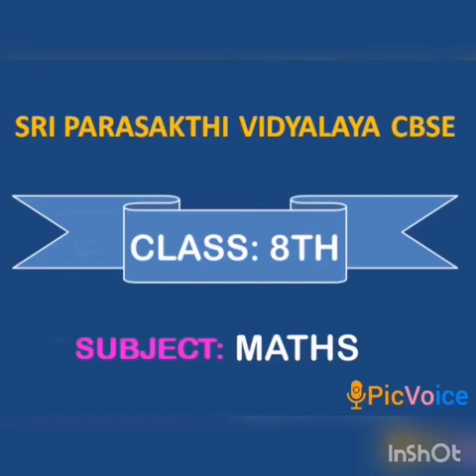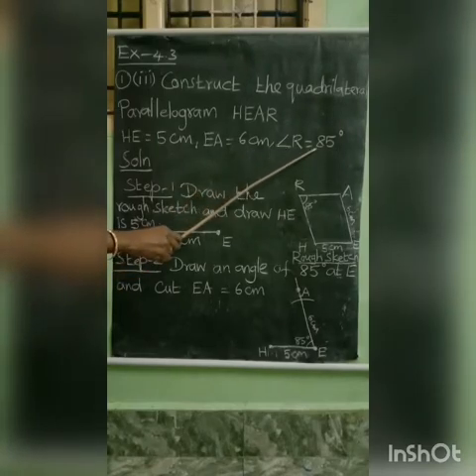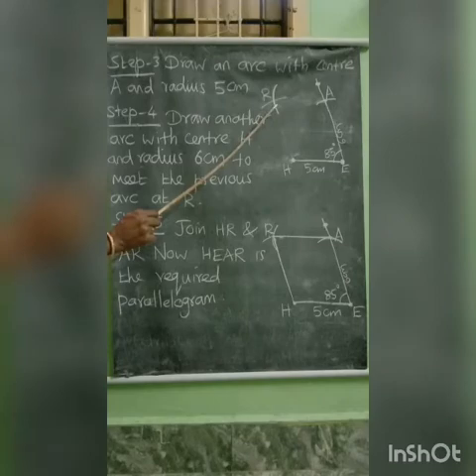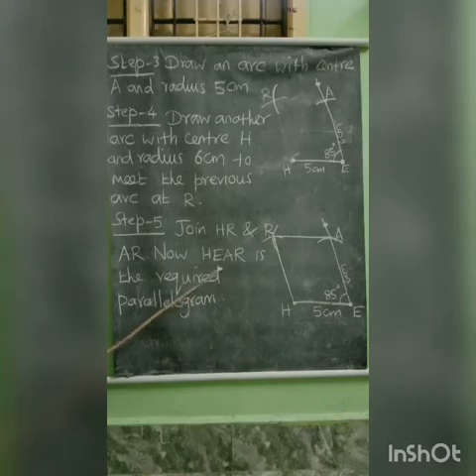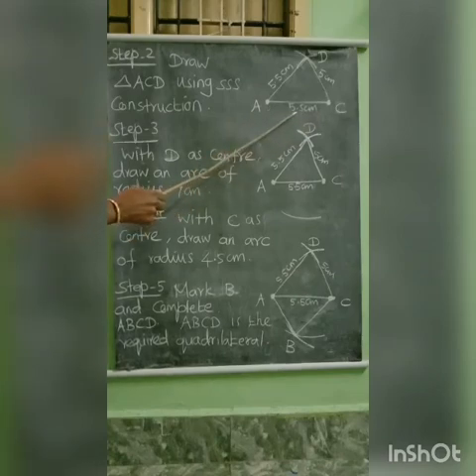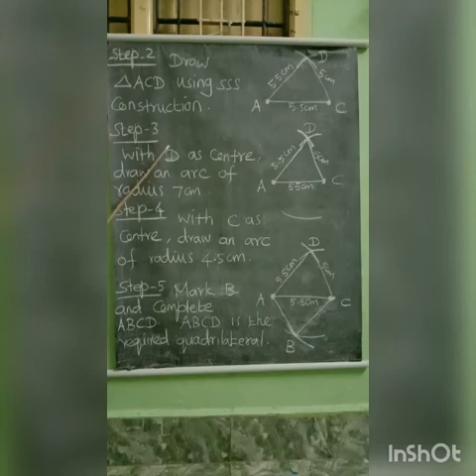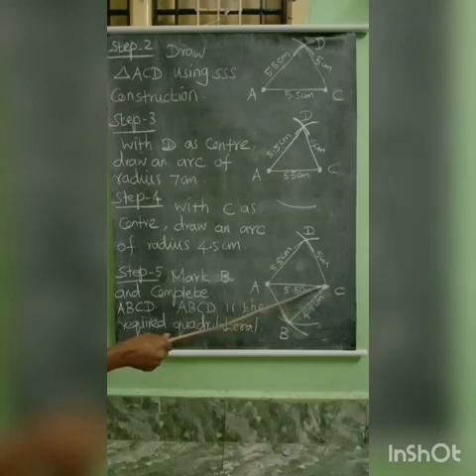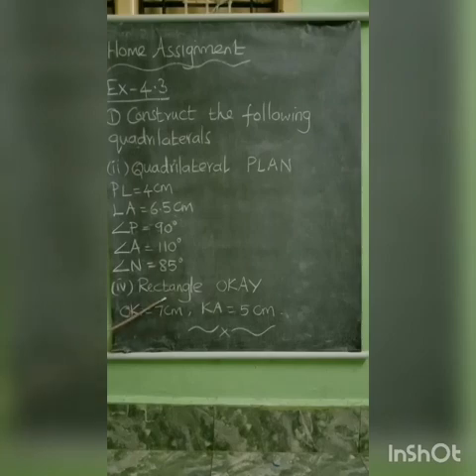SRI PARASAKTHI VIDYALAYA CBSE